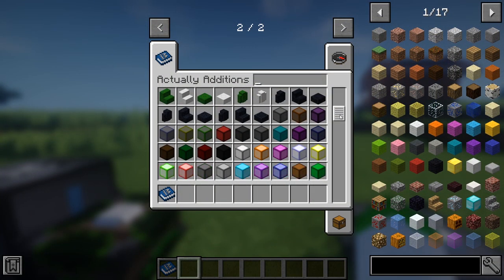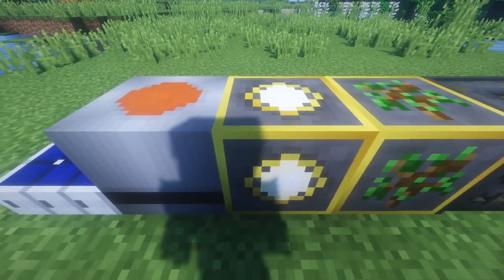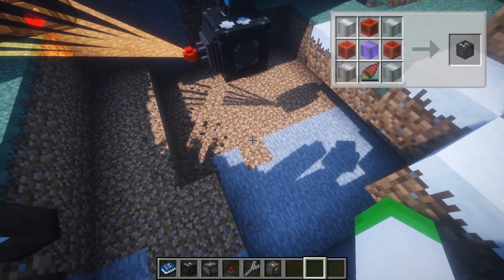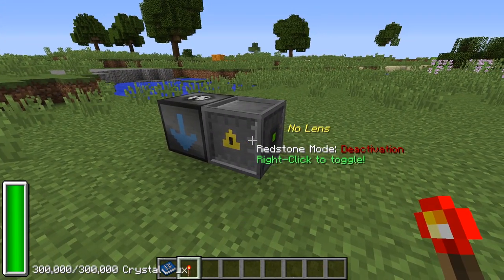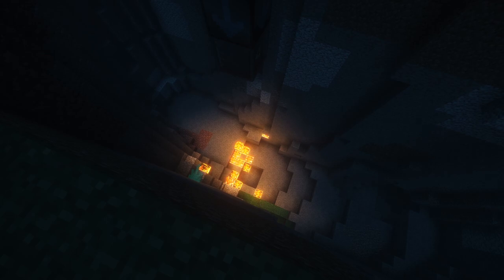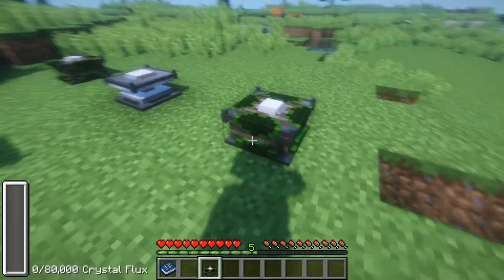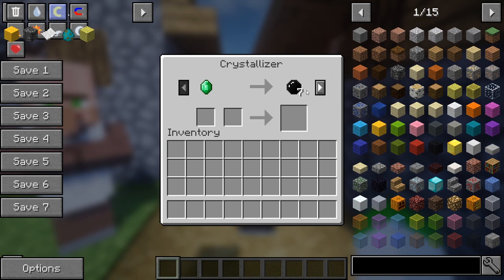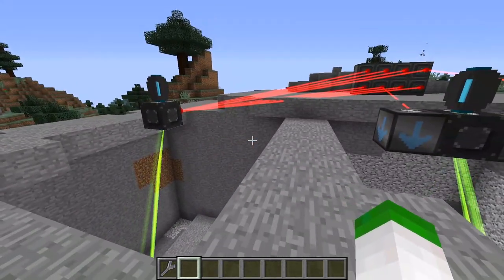Minecraft - Actually Additions Mod Showcase [1.12.2]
Being largely a tech based mod, Actually Additions features heaps of content that virtually any player will enjoy, ranging from bat wings, Crystal Flux, crushers, solidified experience and a whole lot more that is covered in the video!

Mod Topics
00:00 Overview
00:16 In game Manual
00:45 Crystal Flux
01:18 Transferring Crystal Flux
02:02 Crystal Flux Powered Machines
02:35 Atomic Reconstructor and Lenses
04:25 Crystals and Lush Caves
05:00 The Empowerer
05:35 Additional Features
06:22 Conclude

Wolf Walker - Destiny: The Taken King Soundtrack by Michael Salvatori, C Paul Johnson and Skye Lewin

From Past to Present: The Elder Scrolls V Skyrim Soundtrack by Jeremy Soule

The Streets of Whiterun: The Elder Scrolls V Skyrim Soundtrack by Jeremy Soule

I do not own Minecraft, the Minecraft mods,  the music or the special effects used in this video.